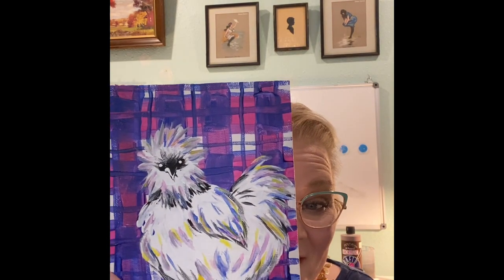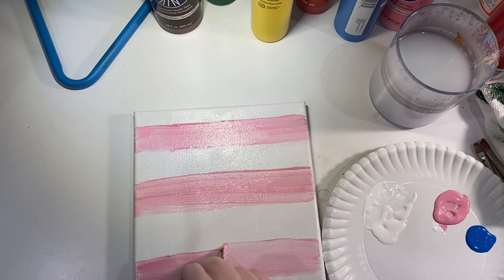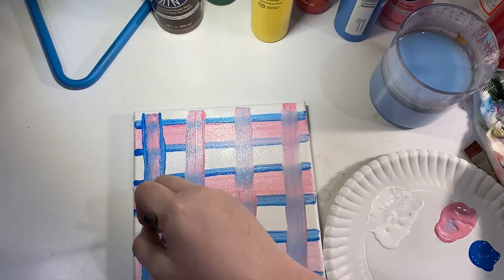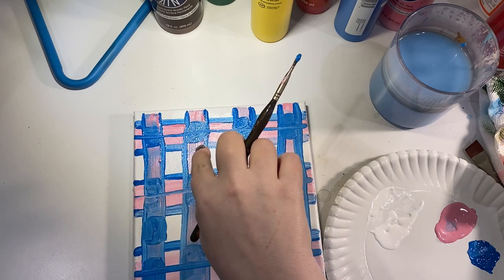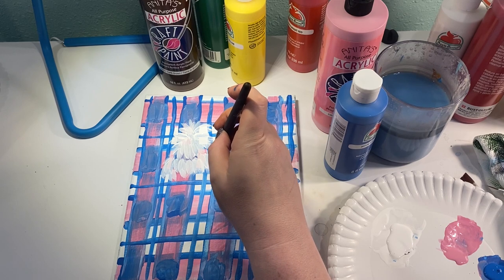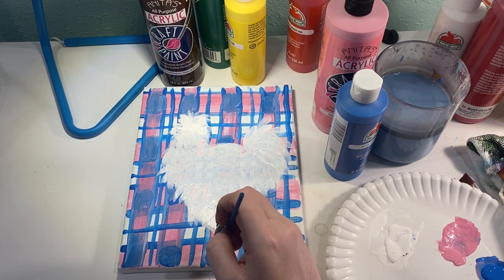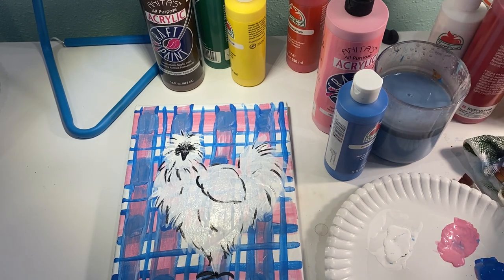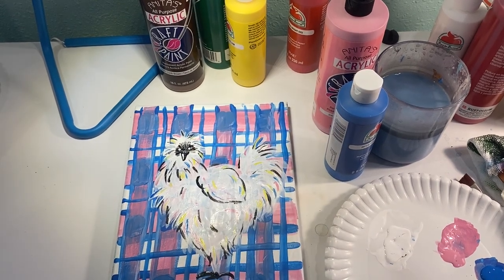Kit #3 Silkie Chicken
Grab your paints and canvas and paint along with Ginger from Gin & Clever Studio. Create a funky plaid background and a fluffy chicken with tons of personality.